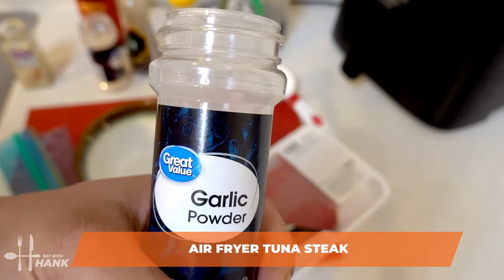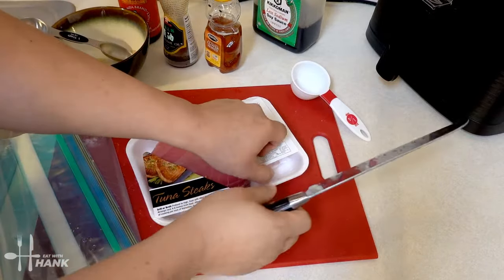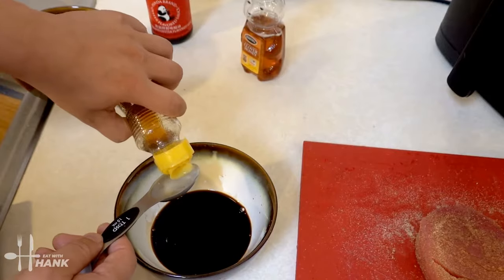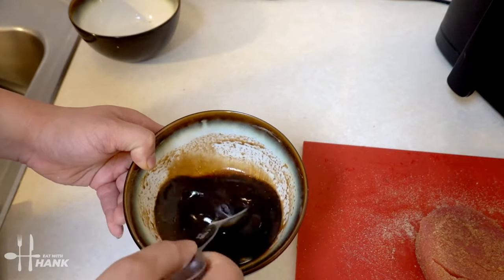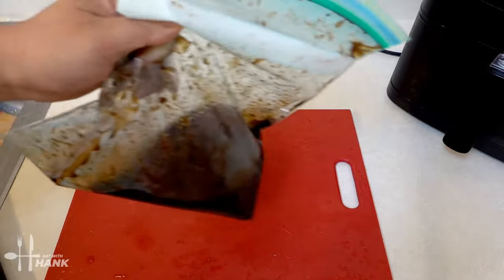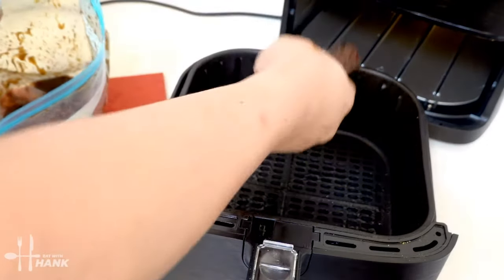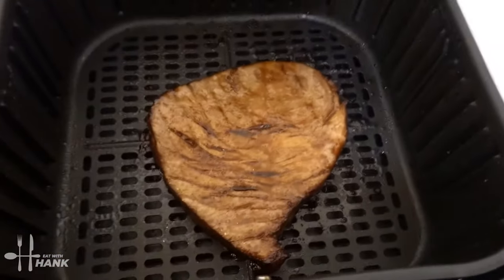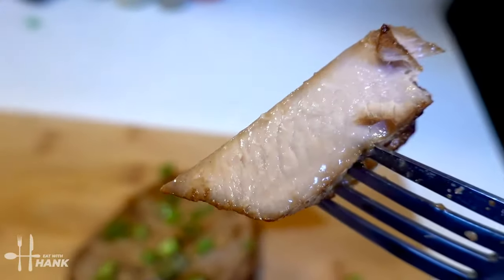Air Fryer Tuna Steak Recipe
Learn How to Cook yellowfin Tuna Fish Steak in the Air Fryer!